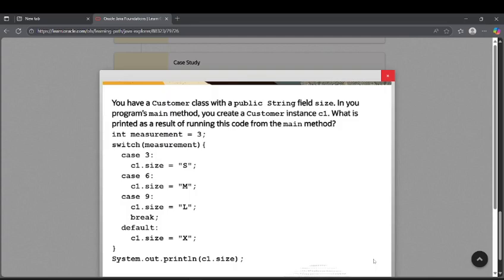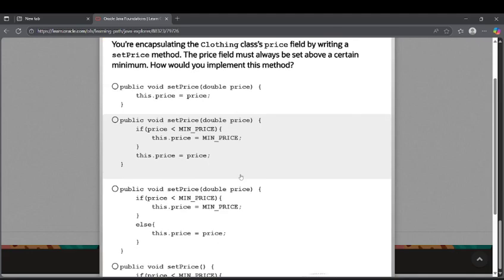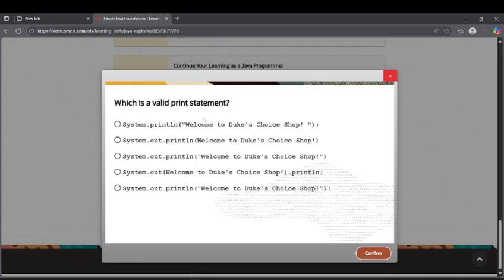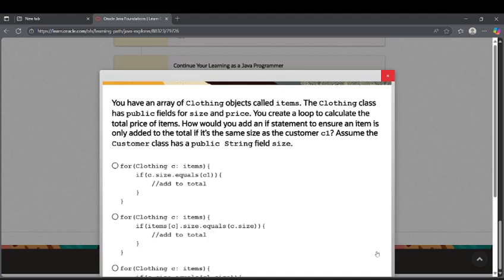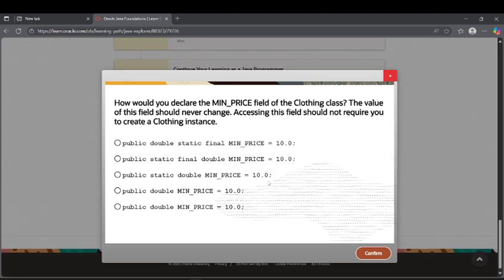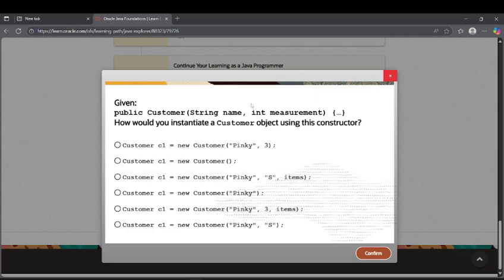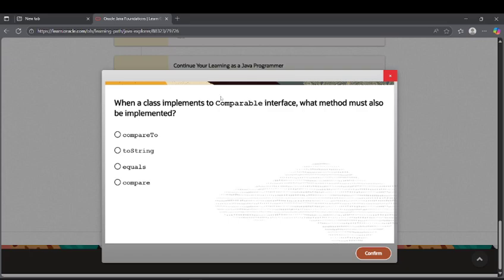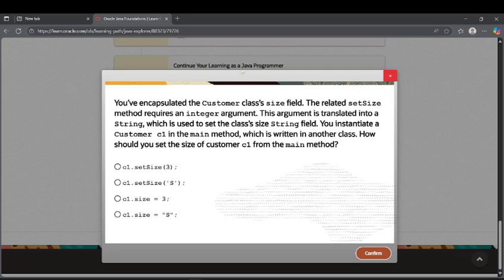Java explorer exam